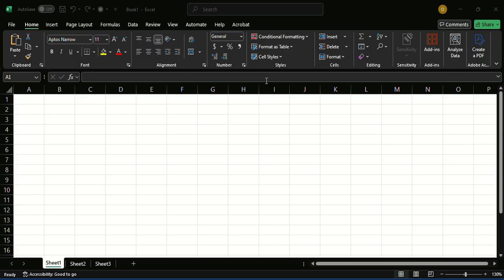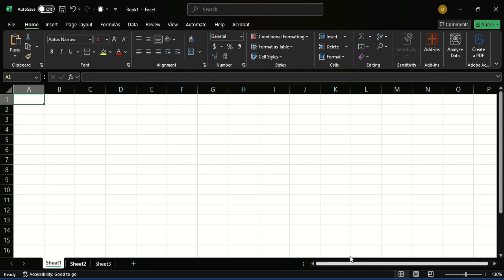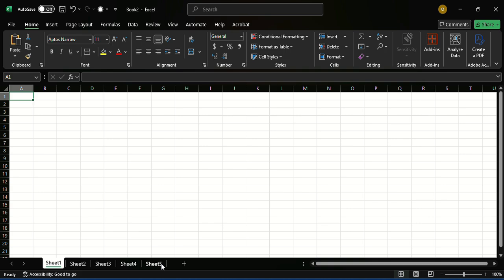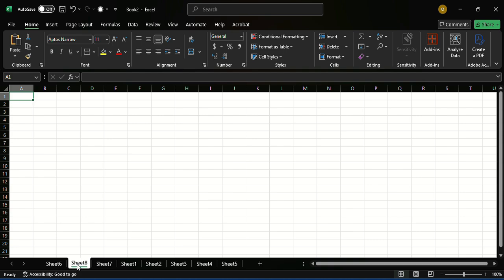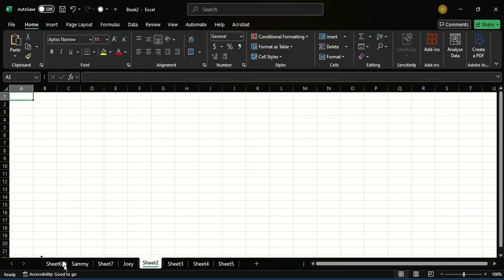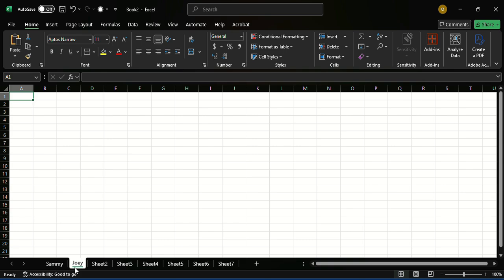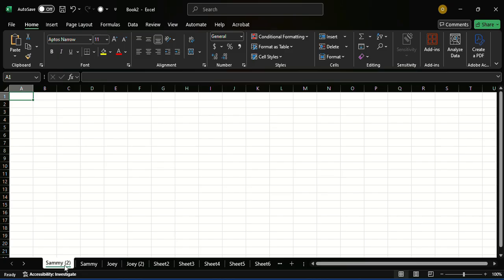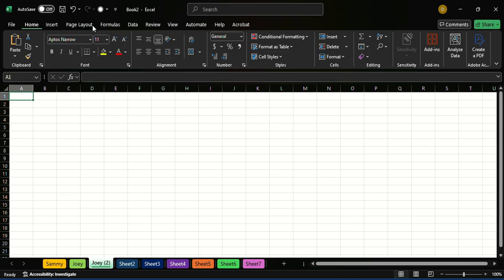BL3 Working with workbooks and worksheets in Excel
Hi EXCEL-encies, in this video, we dive into the different things we do while working within a workbook like opening, saving a new workbook and also basic tasks working with a worksheet like inserting, moving, renaming, creating a copy of and deleting a worksheet, join me in the video and lets explore.